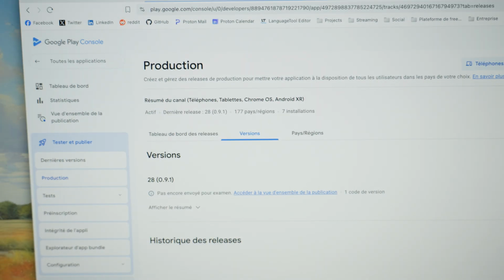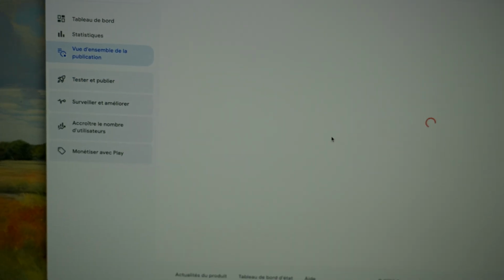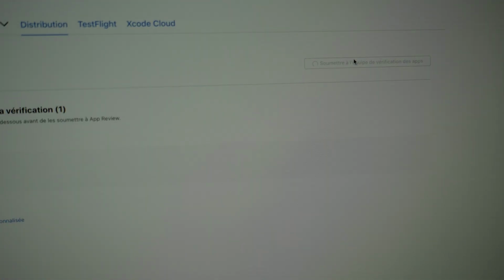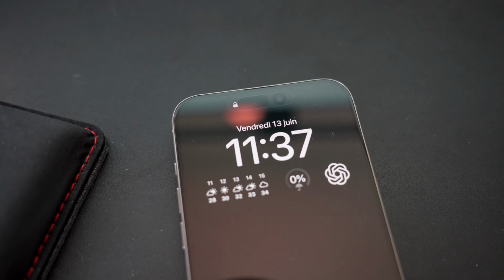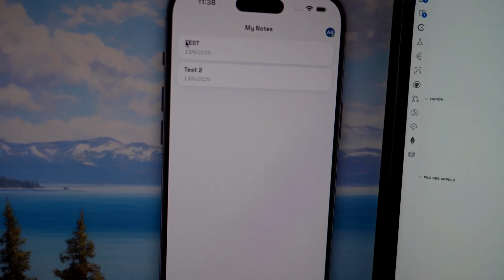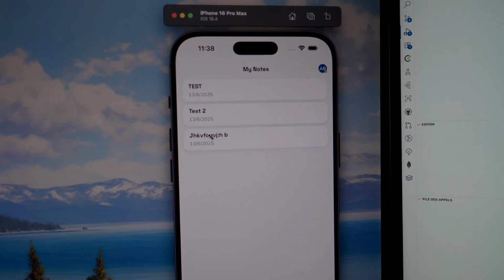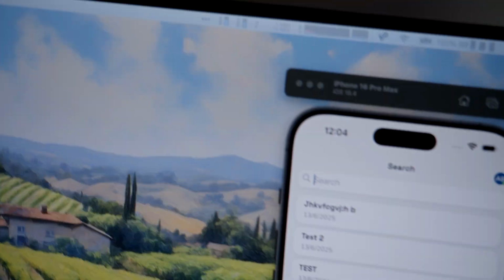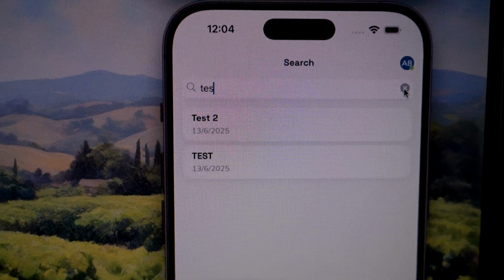A day in my life building a SaaS - Episode 3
Finishing the Encrypted Notes app in 24 hours.

Welcome to my daily tech vlog! I’m Brandon, a cloud engineer, indie hacker, and tech entrepreneur bootstrapping an open-source SaaS from the ground up — no funding, full transparency, and a build-in-public mindset.

In today’s episode, I’m working on:
✅ Finishing the missing features in the Notes app
✅ Creating submissions for the App Store and the Play Store
✅ Fixing some bugs on both apps and the backend

👀 This series is perfect for:
 • Developers & indie hackers building their own startup
 • Founders interested in open-source business models
 • Anyone curious about launching a privacy-first SaaS
 • Engineers who love real-world DevOps, Flutter, and Kubernetes use cases
 • People who work in tech or love technology, and want to follow the daily journey of a solo founder through raw, honest vlogs

💡 I share the daily ups and downs of launching a product solo — from infrastructure and coding, to product design, marketing, and staying sane while doing it all.